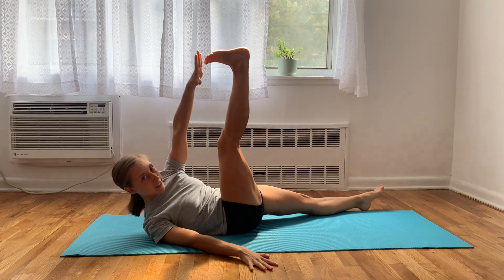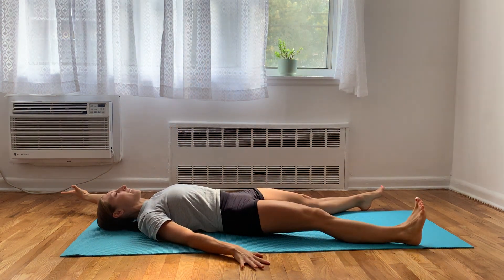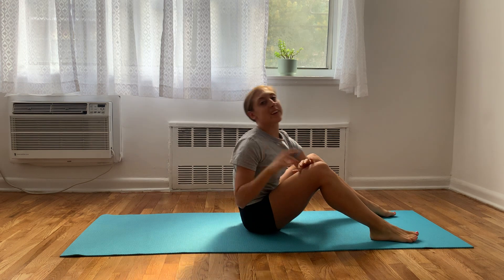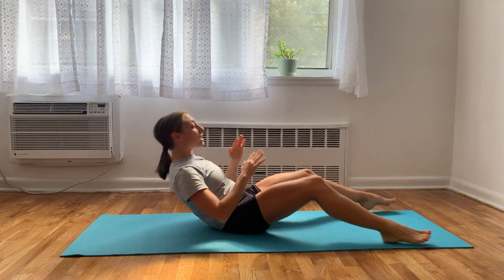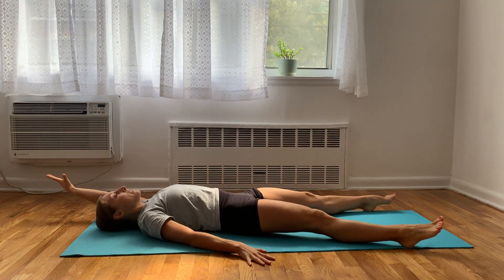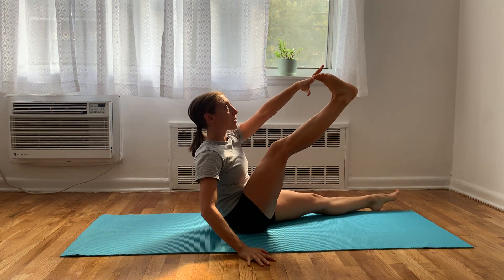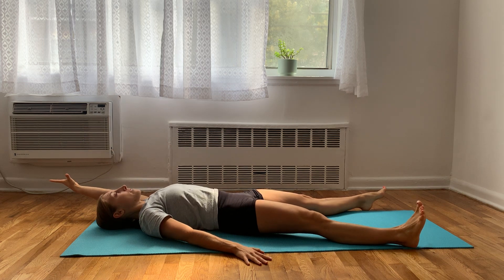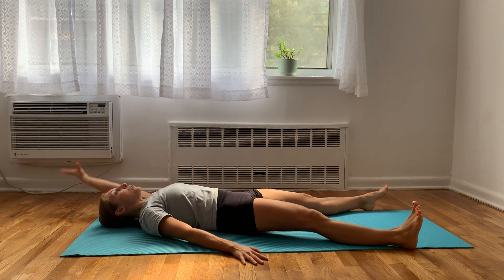Hand to Toe 2